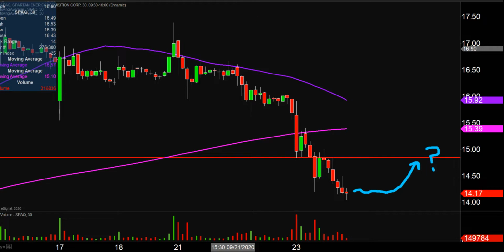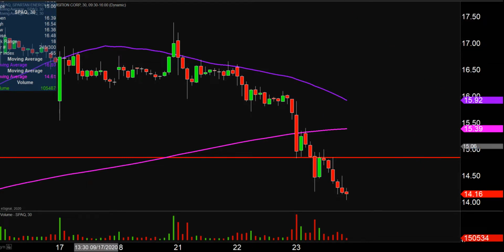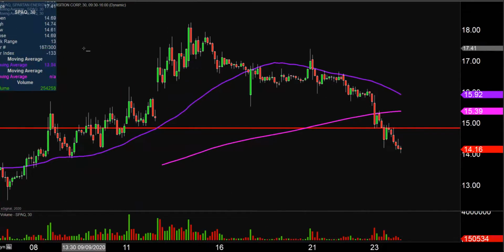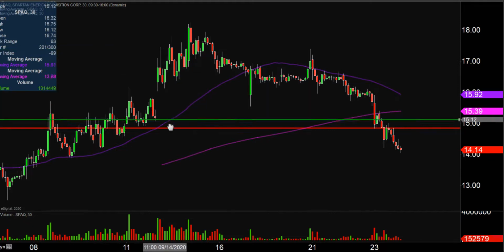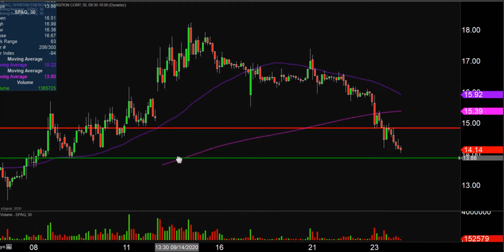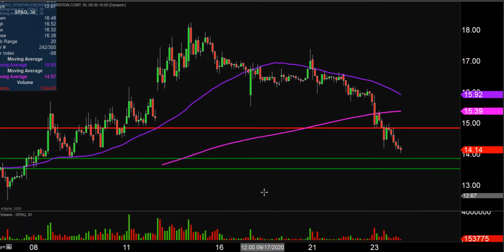Spartan Energy Acquisition Corp. - SPAQ Stock Chart Technical Analysis for 09-23-2020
Learn how to read stock charts and identify technical patterns as ClayTrader does a quick stock chart review on Spartan Energy Acquisition Corp. (SPAQ).